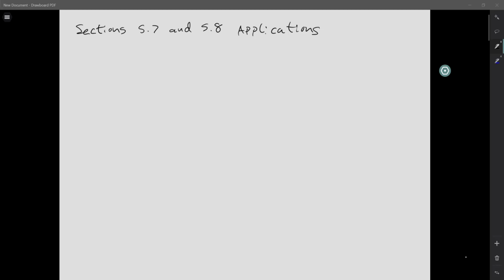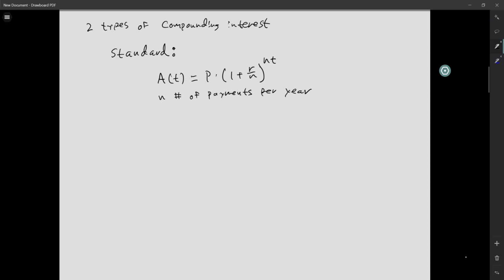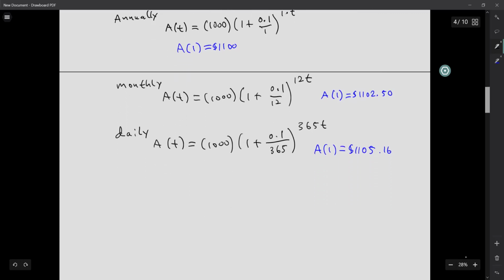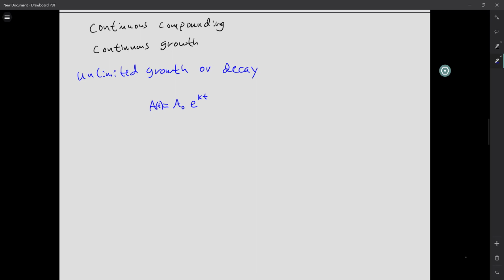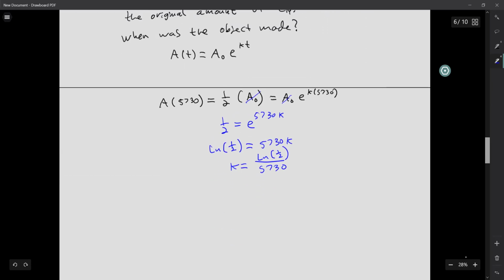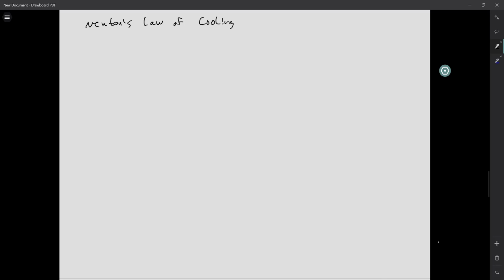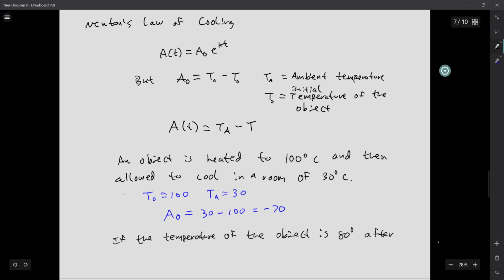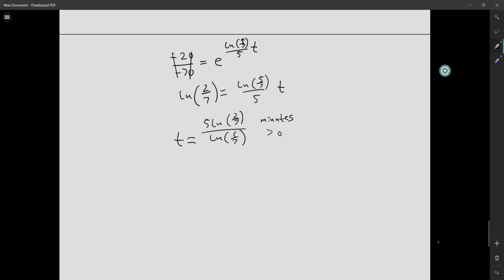CSUB Math 1050 Sections 5.7 and 5.8